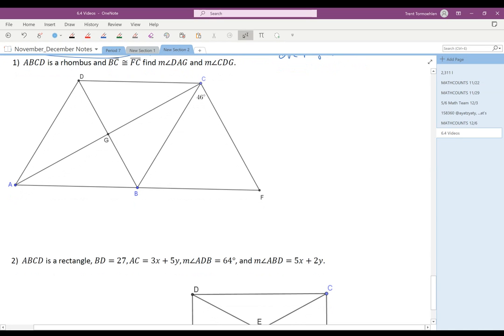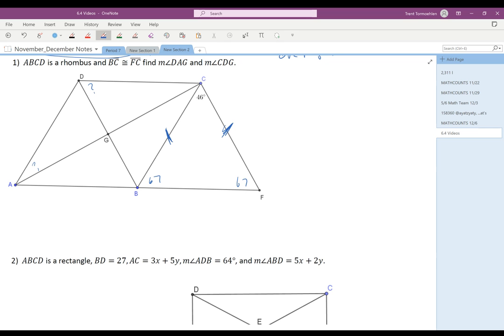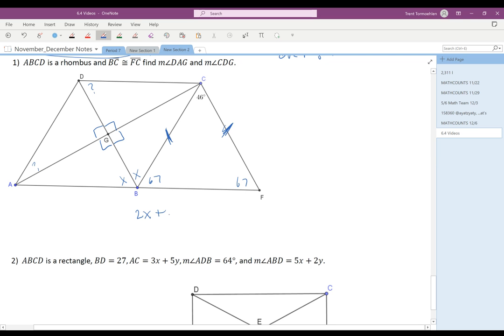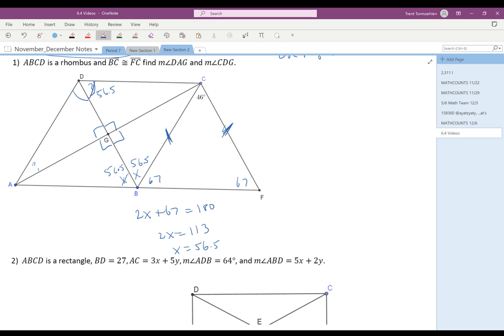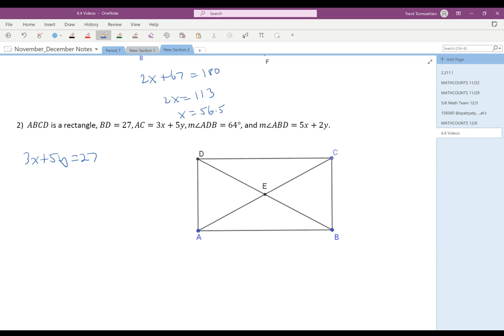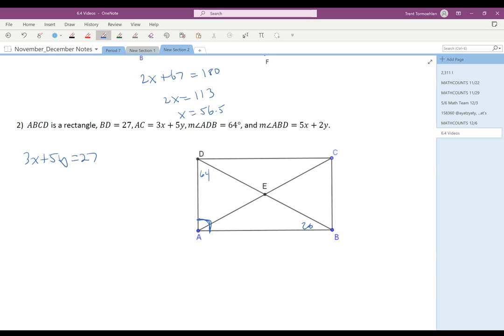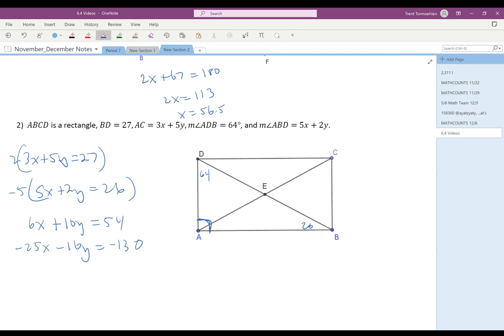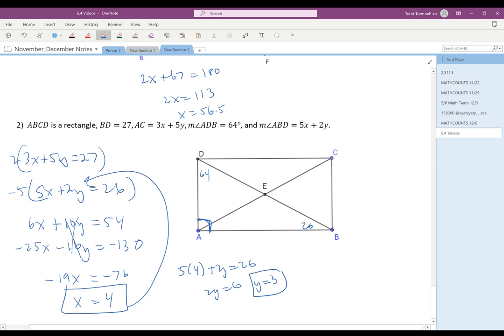6.4 Examples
Rectangle and rhombus examples.